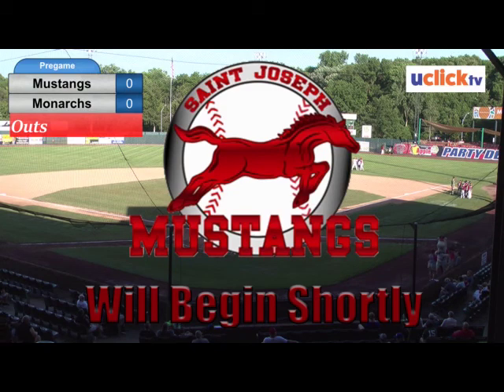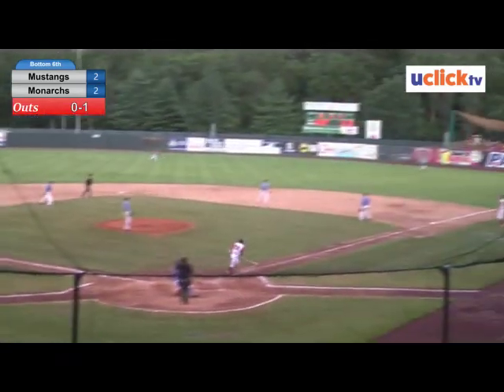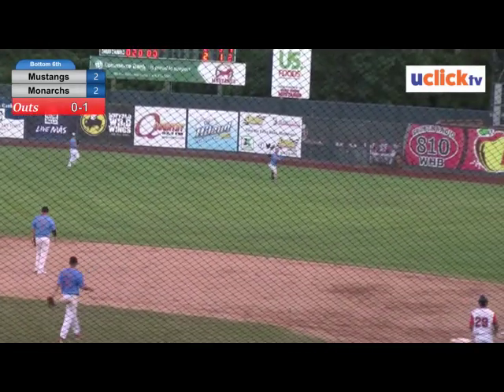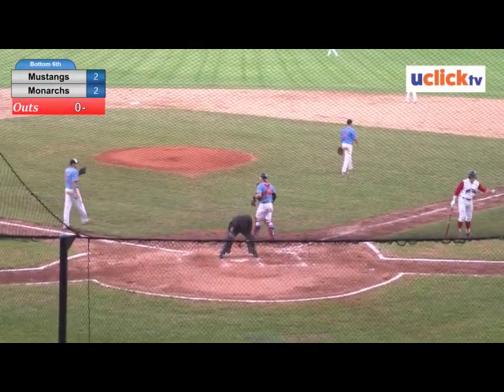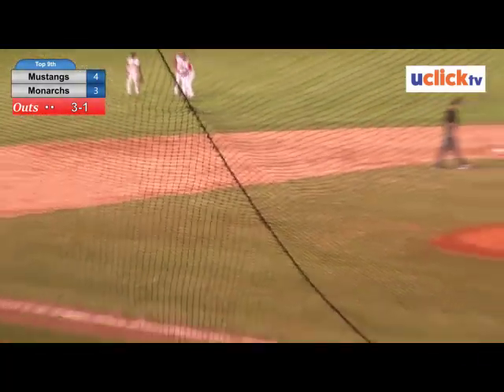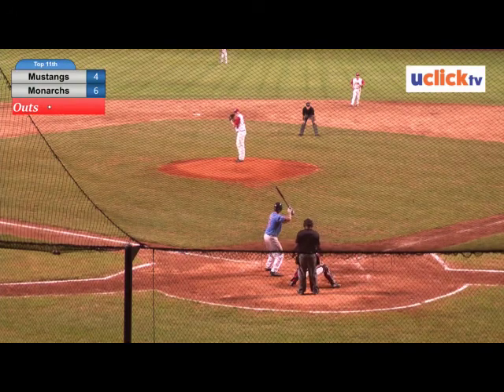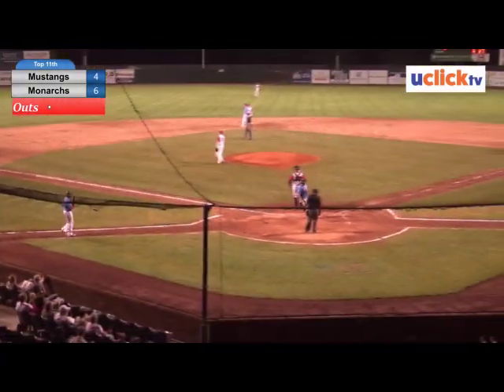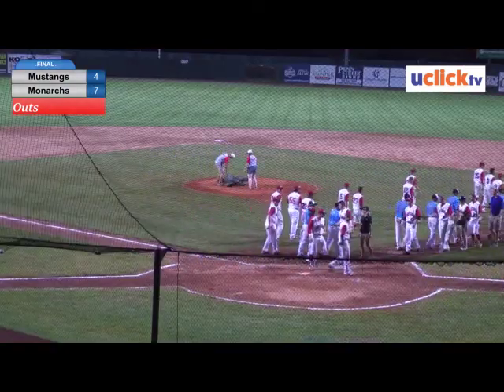Mustangs 4-7 KC Monarchs Highlights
The St. Joe Mustangs dropped their first non-league game of the season.